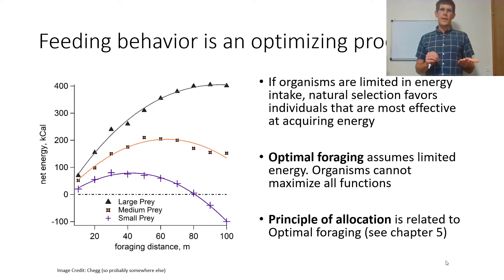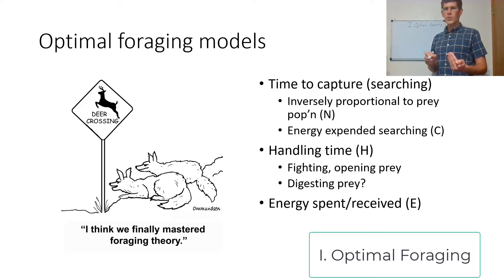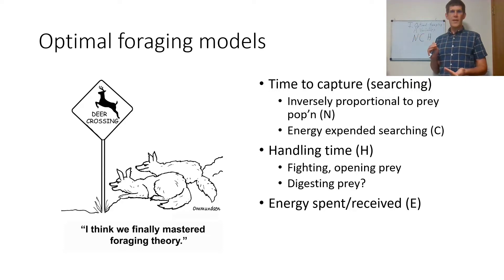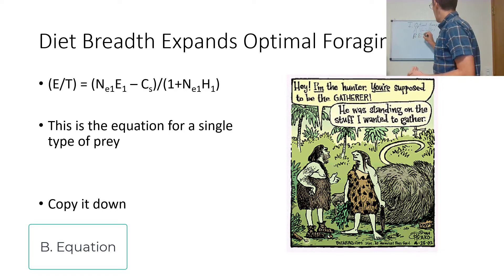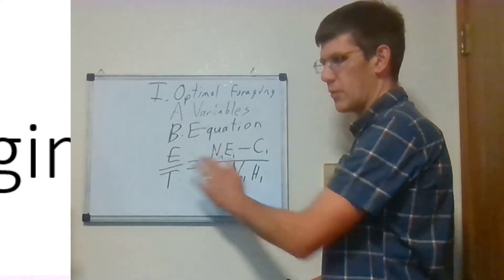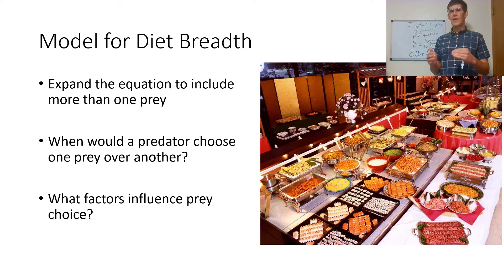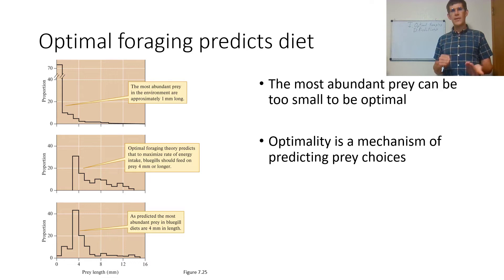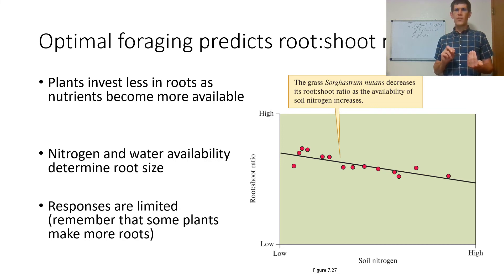Optimal Foraging Equation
Just the last few slides of Friday's lecture.